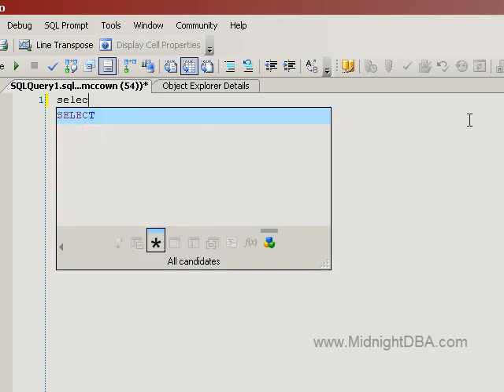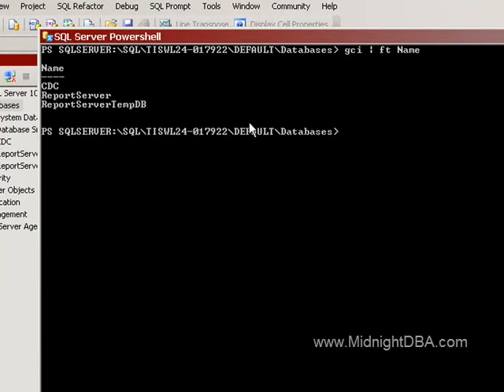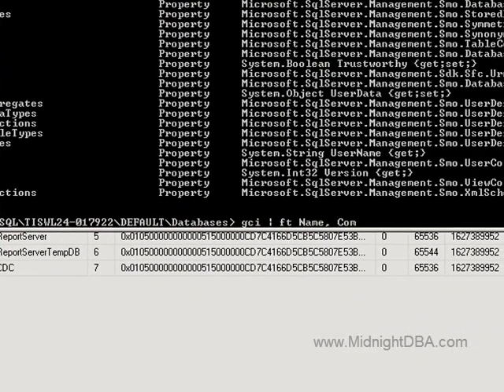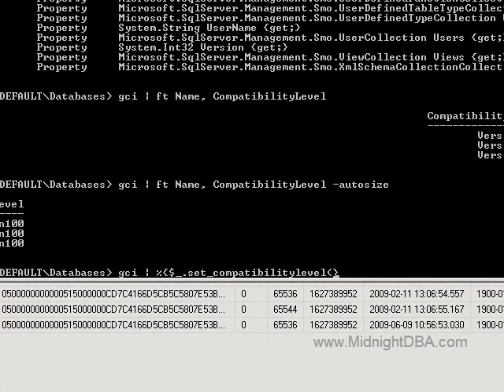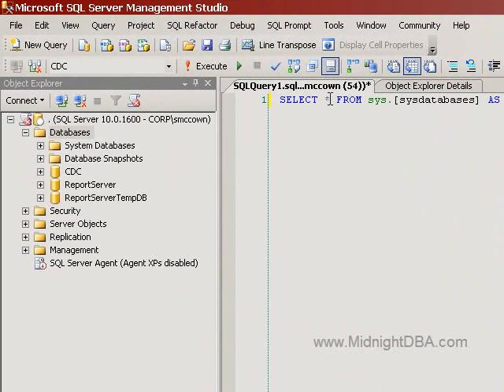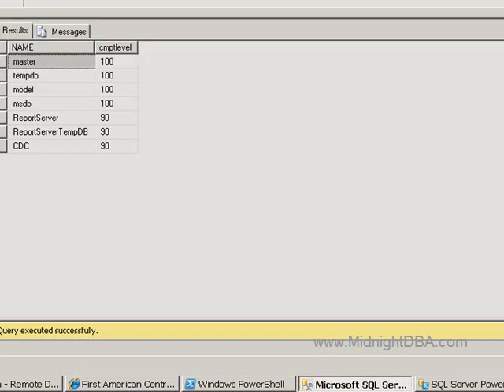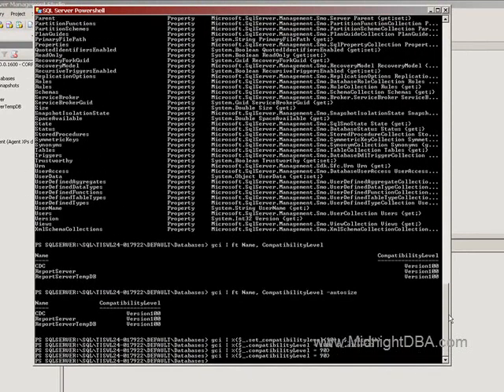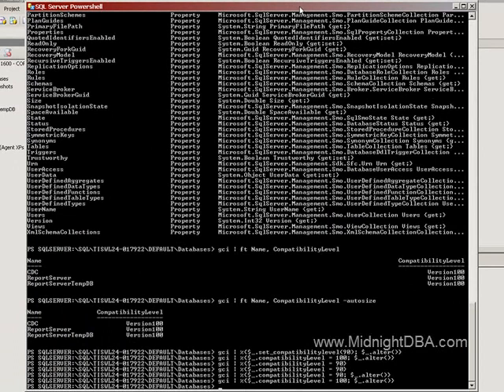Change DB Compatibility Level in Powershell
Here I show you 2 easy ways to change the DB compatibility level in powershell.  Otherwise you have to use a T-SQL cursor and that's not only much harder, it's just no fun.  Trust me... use powershell for stuff like this and you'll be much happier.